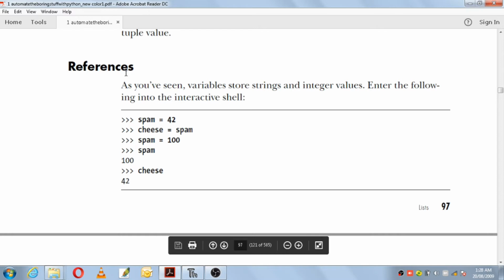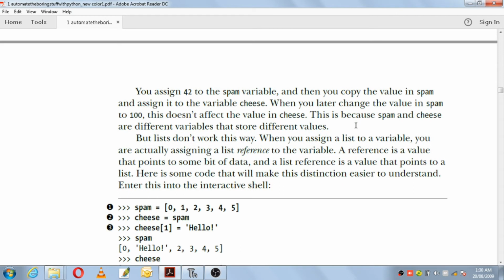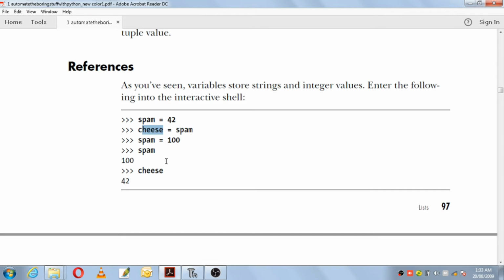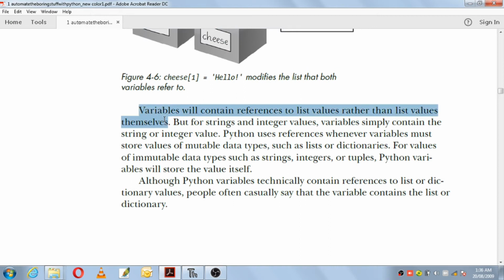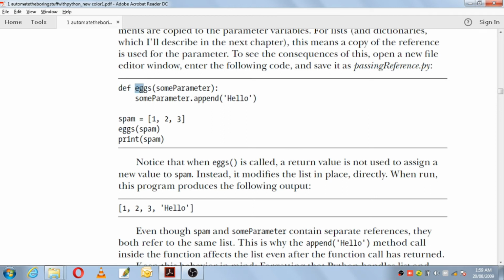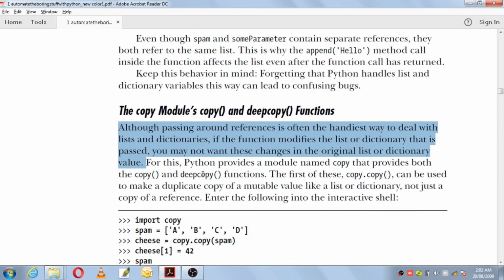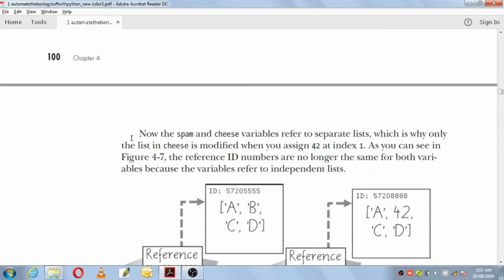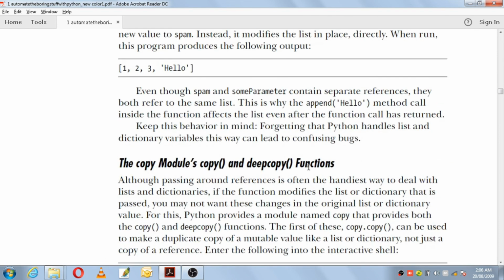APPLICATION DEVELOPMENT USING PYTHON 27 | 18CS55 | MODULE-2 | References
References
(i)Passing References
(ii)The copy Module’s copy() and deepcopy() Functions